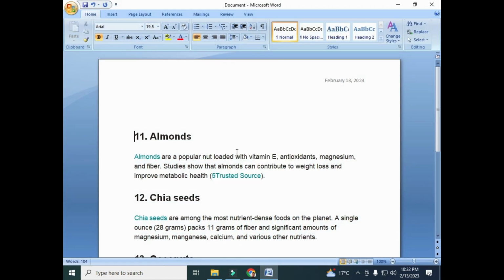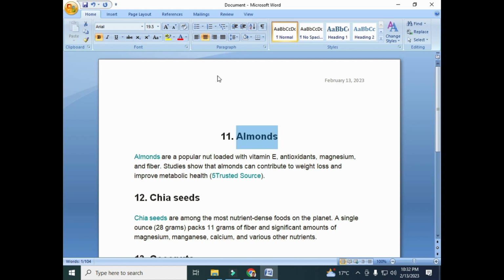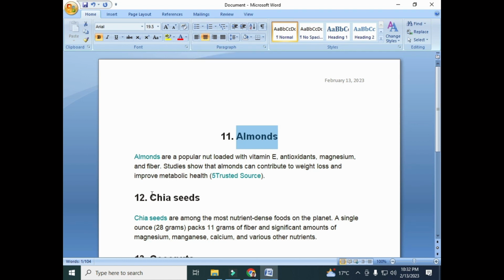✅ How To Center Align Text In MS Word 🔴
About this tutorial:

Microsoft Word, often simply referred to as Word, is a word processing software application developed by Microsoft. It is part of the Microsoft Office suite of productivity software and is widely used for creating, editing, formatting, and sharing documents. Microsoft Word is available for both Windows and macOS operating systems.
Get in touch!